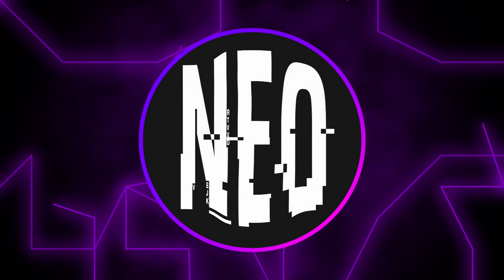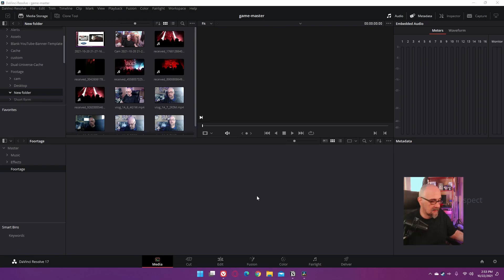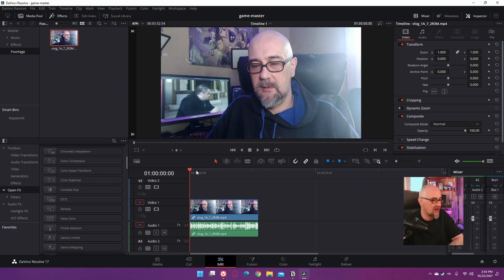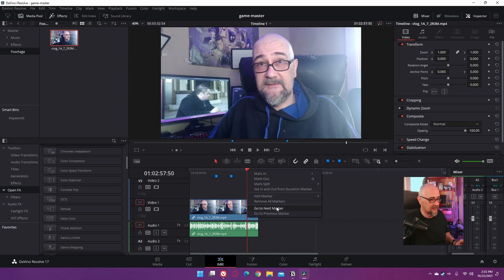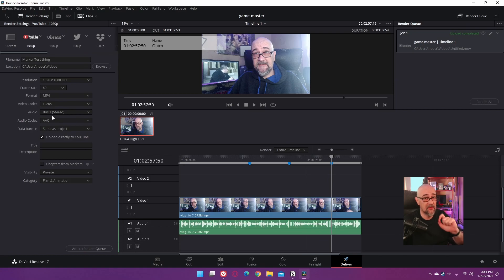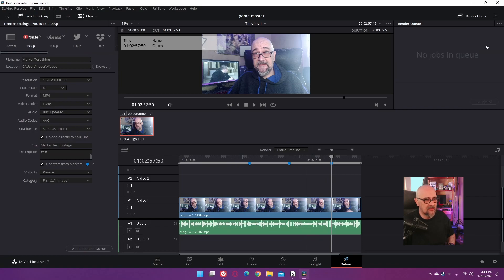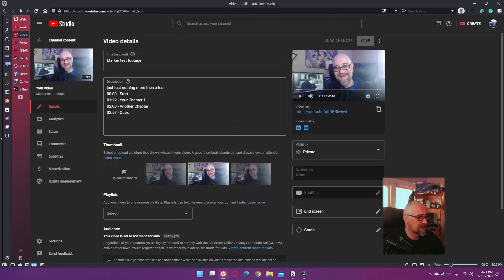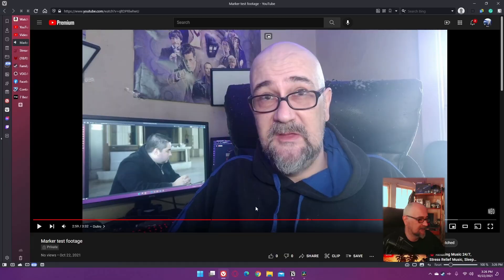Easy YouTube Chapters with Resolve 17.4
With Davinci Resolve 17.4 by Black Magic has added the ability to add youtube chapters while editing your videos with Markers on the timeline. In this quick tutorial, I am going to walk you through the process.

Best Game Hosting
Need an awesome game server host? I recommend GPortal!

00:00 - Start
00:20 - Introduction - About Resolve
01:16 - Add Chapter Markers
04:32 - Final Product
05:25 - Final Thoughts